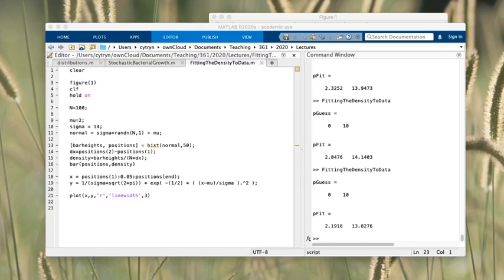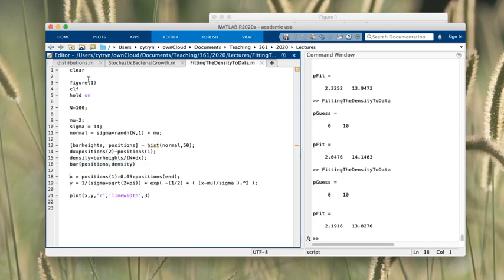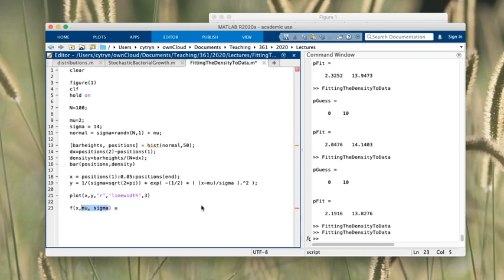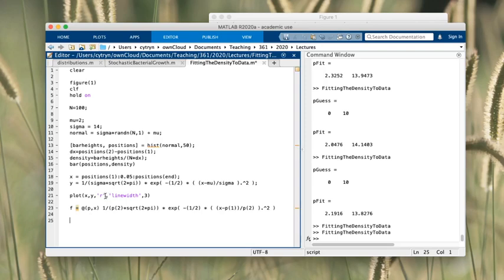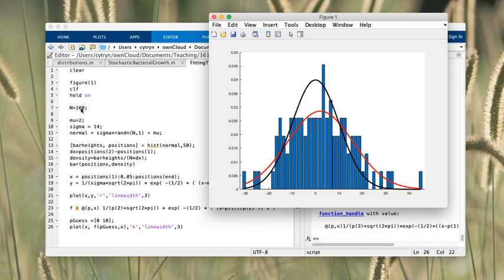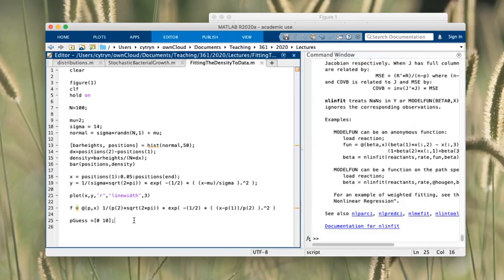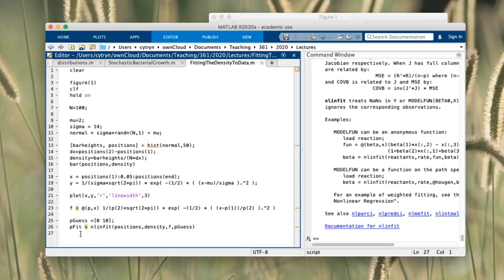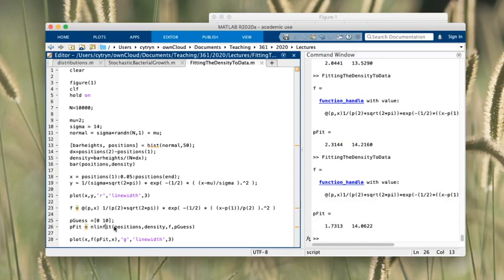Using MATLAB's nlinfit to fit a Gaussian to samples from a normal distribution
In this video, I demonstrate the use of MATLAB's nlinfit function to fit a Gaussian to a data set generated from a normal distribution.